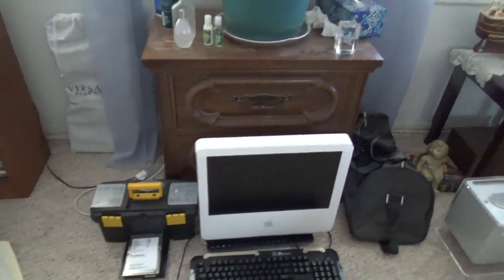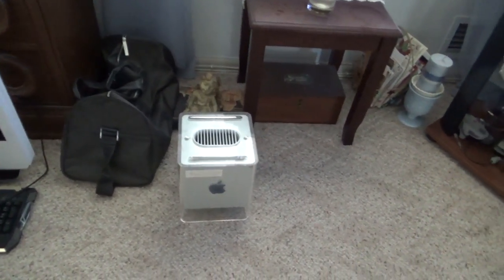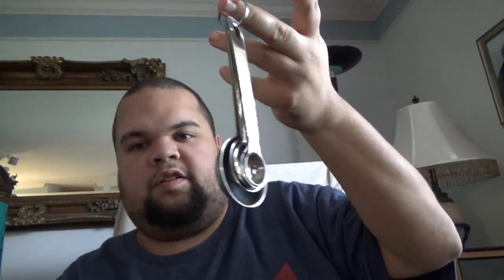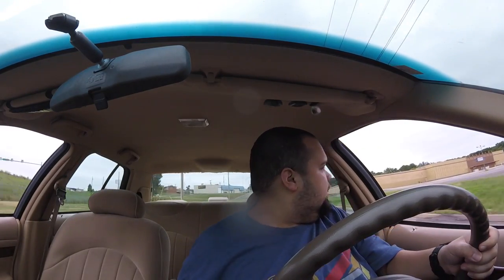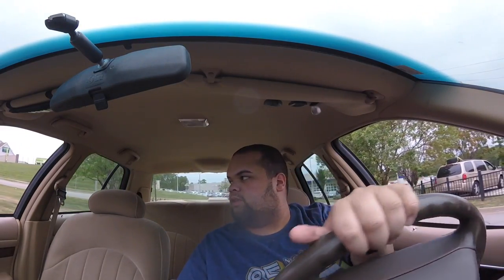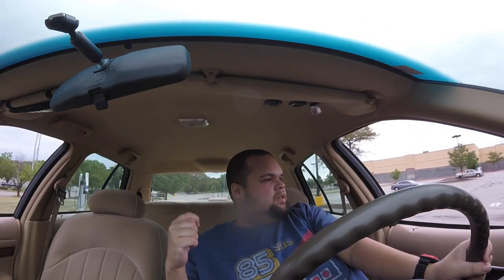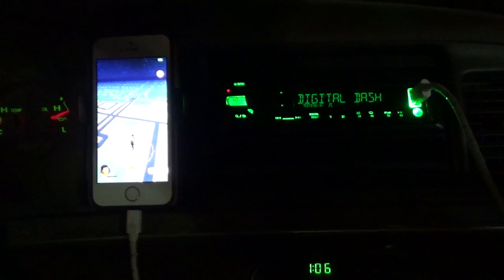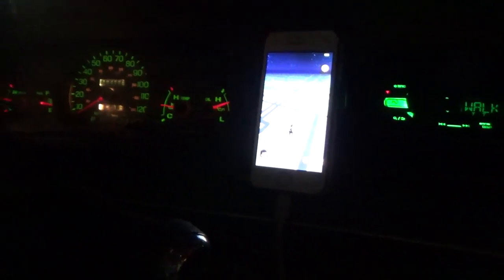I FOUND A POWERMAC G4 CUBE!